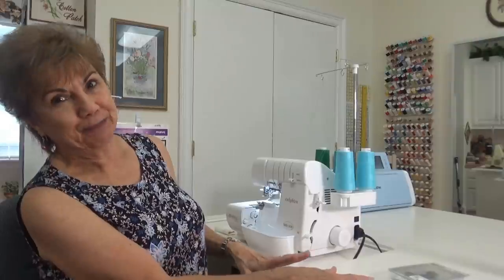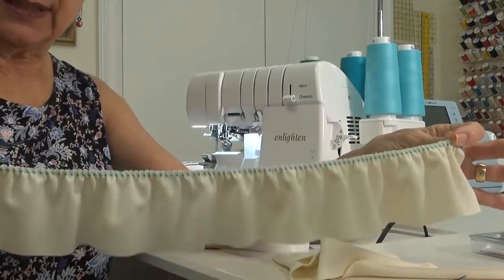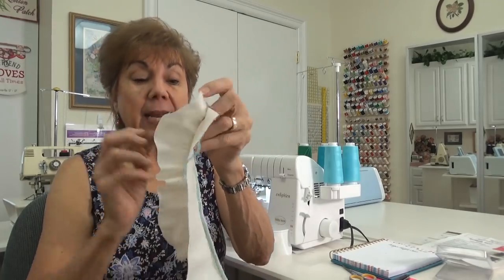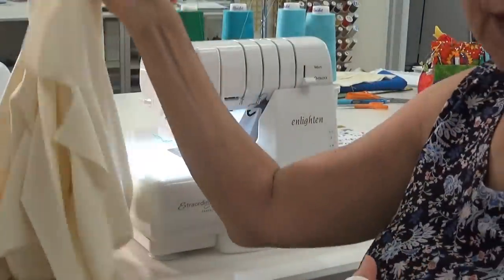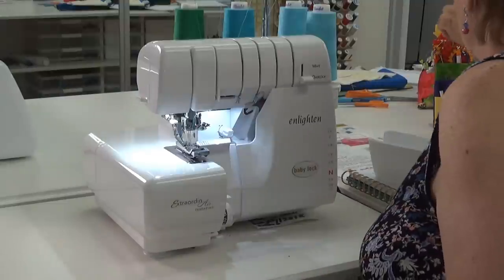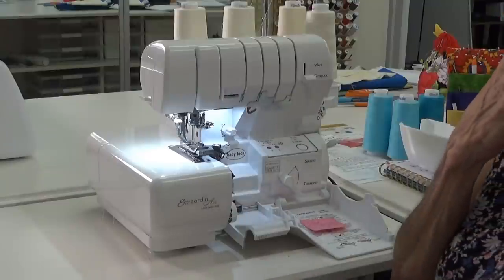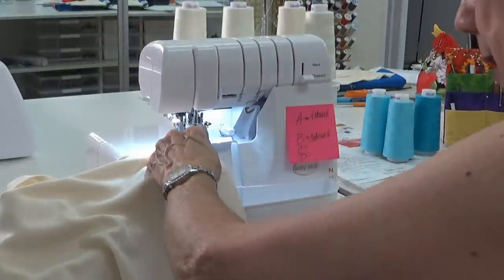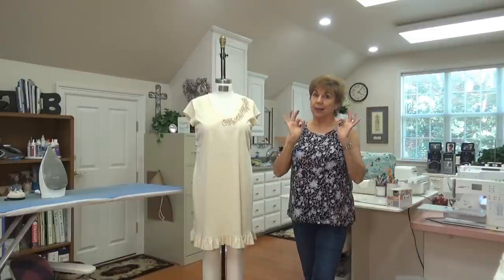How to Make Ruffles with a Serger on Knits and Wovens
I am sewing on a BABYLOCK ENLIGHTEN SERGER.
The foot I bought is called the "Ruffler Foot" and I purchased it from B-Sew Inn in Oklahoma City.